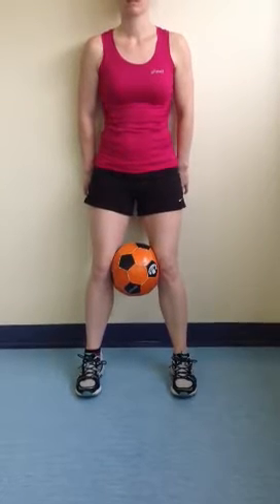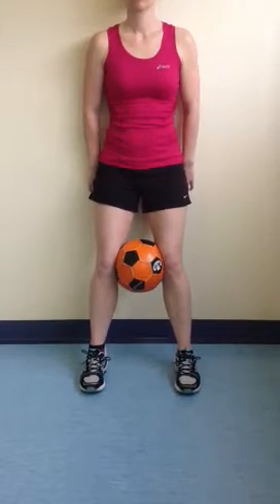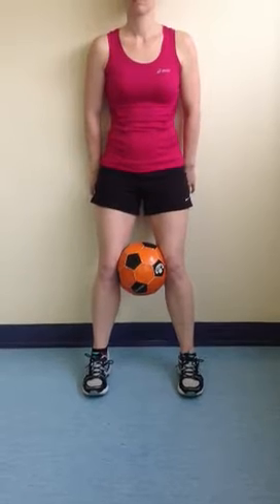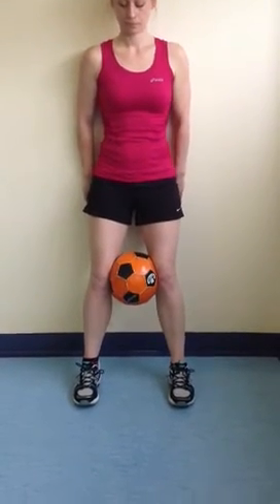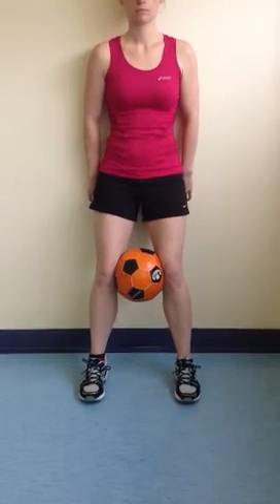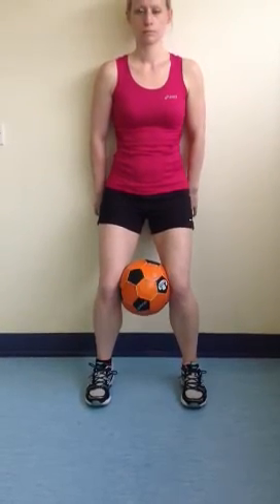Wall squat ( with ball between knees)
Stand with back against a wall and feet shoulder width apart. Put a ball or towel between your knees. Slowly bend your knees, ensuring that your knees stay in line with your feet. Do not bend knees too far to avoid giving yourself pain at the front of your knee. Hold for few seconds then return to start position. Repeat usually 10 to 15 times or as recommended by your Physio.